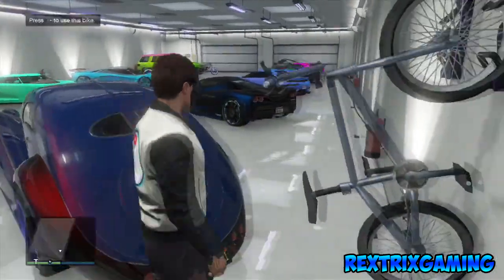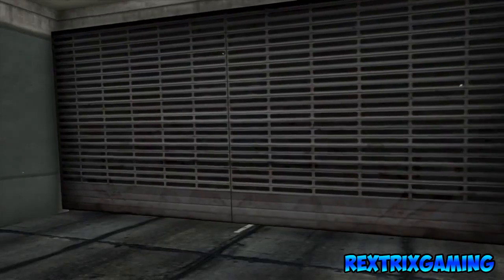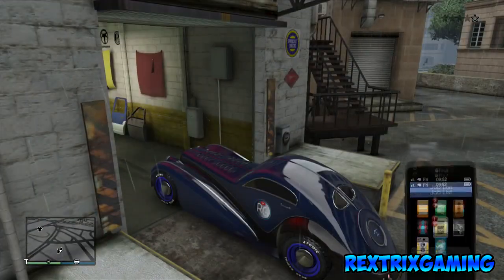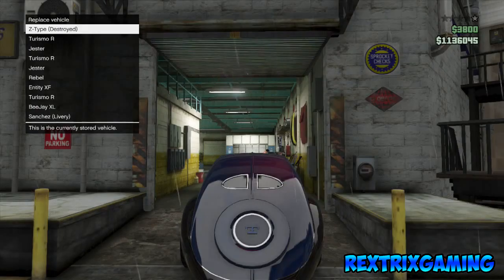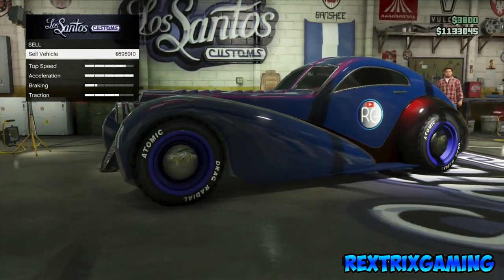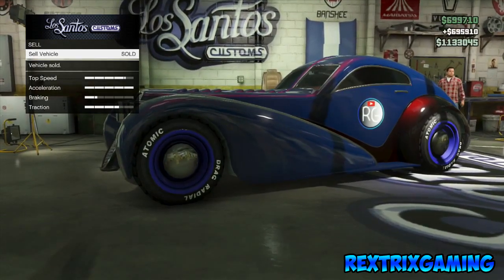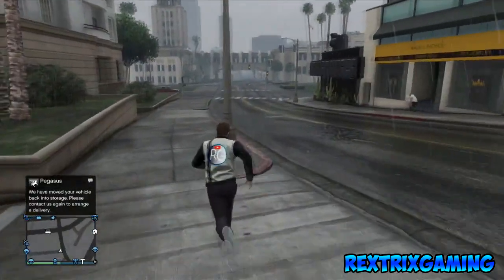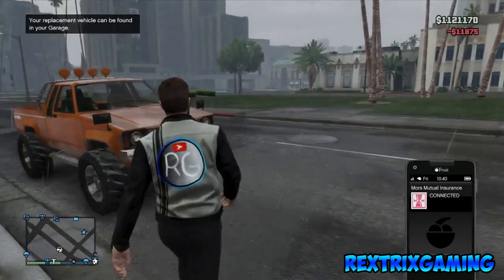GTA 5 ONLINE: *NEW* 1.11 UNLIMITED MONEY GLITCH! EASIEST SOLO METHOD! ("AFTER 1.11 PATCH!") EASY!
▼ This Video ( GTA 5 ONLINE: *NEW* 1.11 UNLIMITED MONEY GLITCH! EASIEST SOLO METHOD! ("AFTER 1.11 PATCH!") EASY! ) Is Bought To You By:

● GTA V Online: "SOLO" "UNLIMITED MONEY" Glitch After Patch 1.10! - New Money Exploit!

● GTA 5 ONLINE: 1.10 NEW UNLIMITED MONEY GLITCH (SOLO METHOD ONLINE) ("AFTER PATCH 1.10

● GTA V Online - New *SOLO* Unlimited Money Glitch - After Patch 1.10 (Sell Super Cars, No Wait Time!)